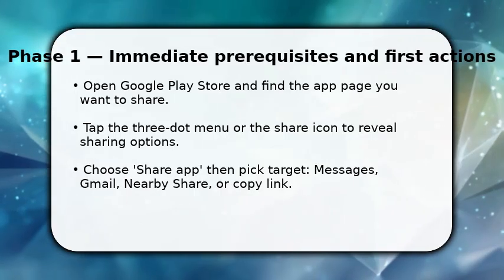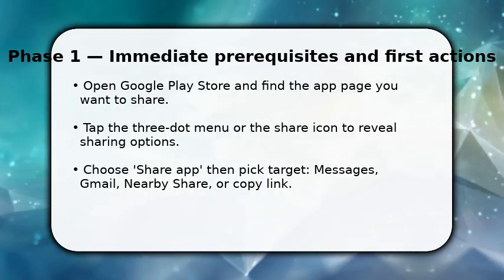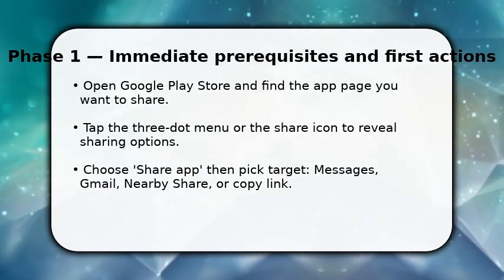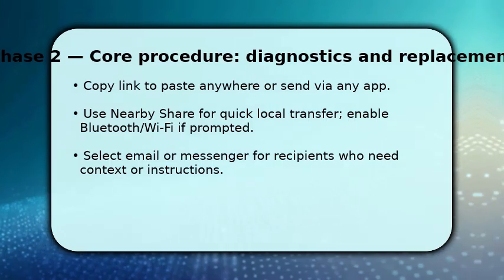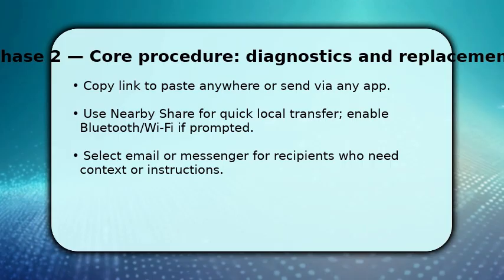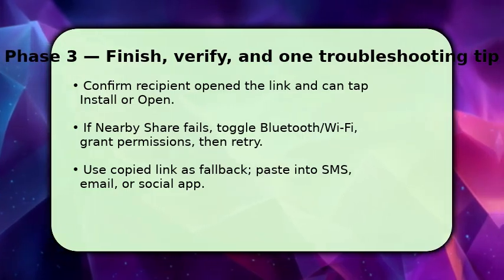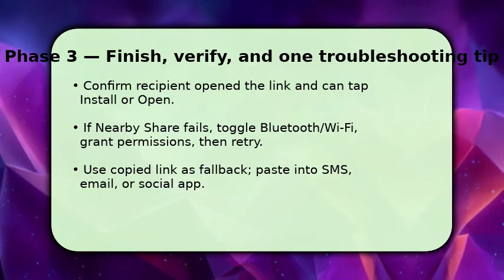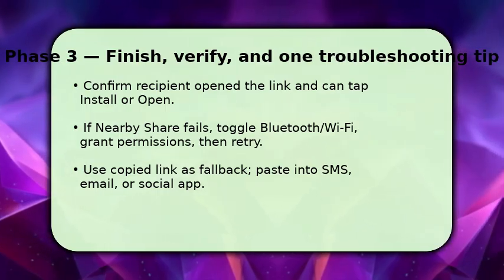How to Play Store App Share - Step by Step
How to Play Store App Share - Step by Step | 🔒 Surfshark VPN Deal — Stay private and secure. $1.99/mo + 3 Months Free ▸

Learn the easy steps to share your favorite apps from Google Play Store. This video guide provides a clear walkthrough, ensuring you can quickly and efficiently distribute applications among friends or colleagues.

Google Play Store, share app, how to play store, step by step tutorial, distribute apps, Android sharing, playstore tips, quick guide, app distribution, sharing process on Google Play, using the share feature